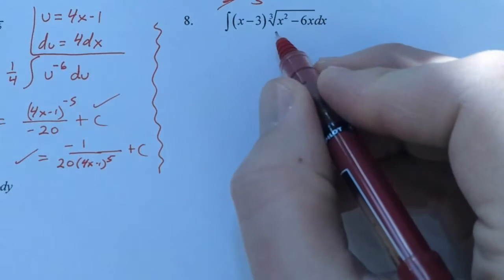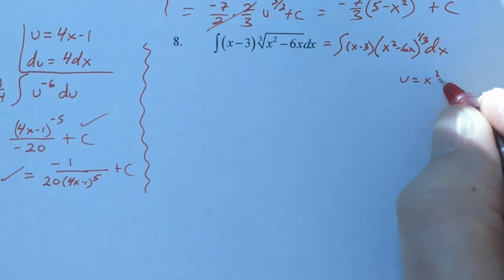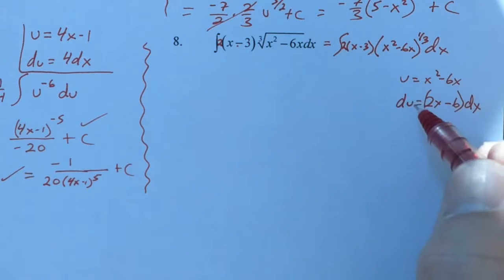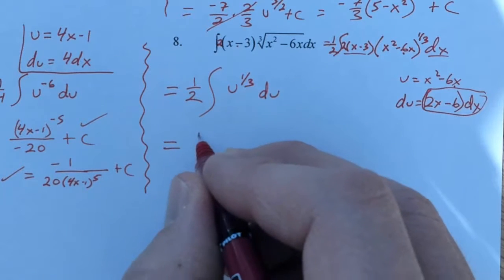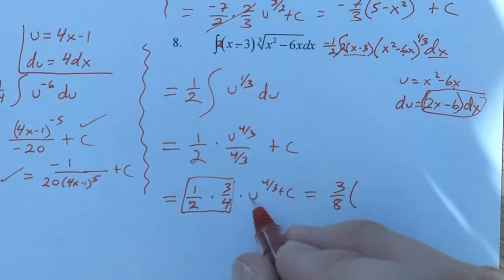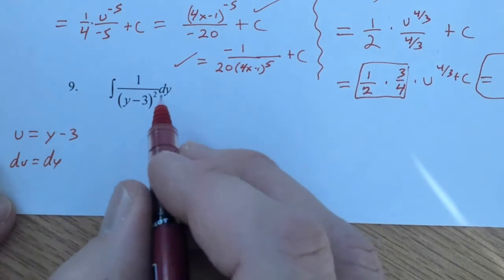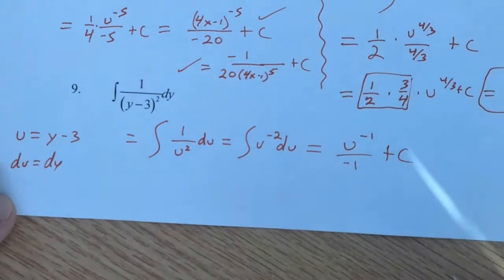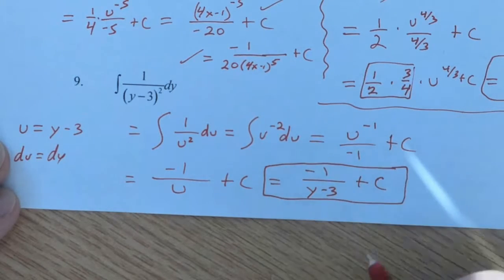u Substitution Extra Practice Problems 8 9